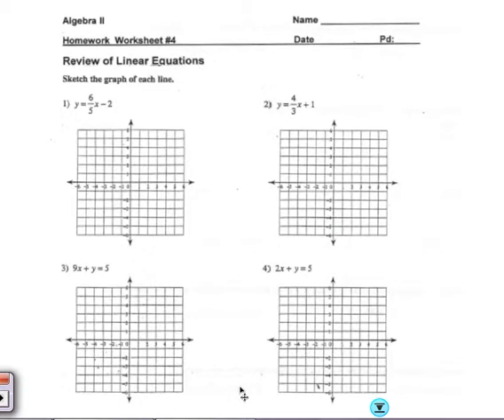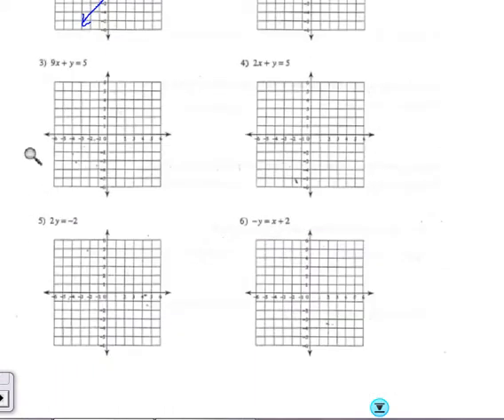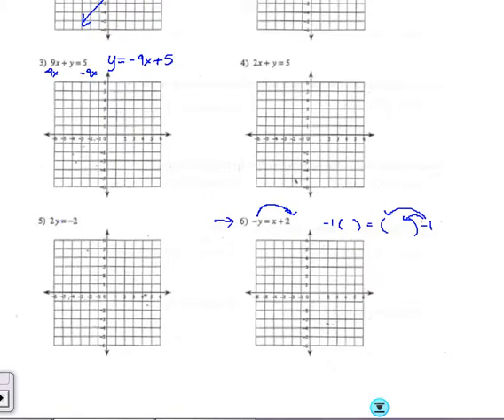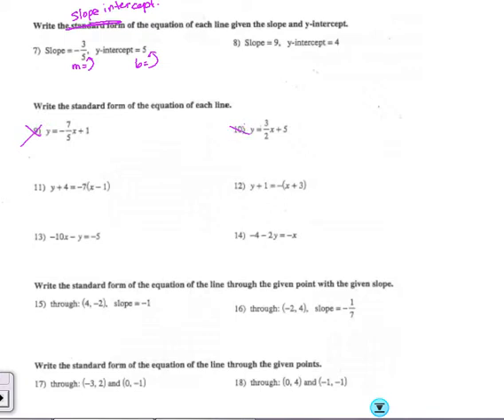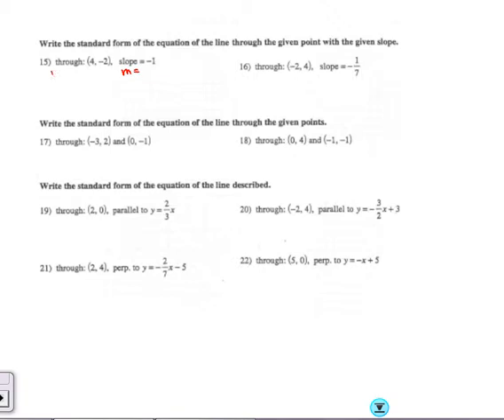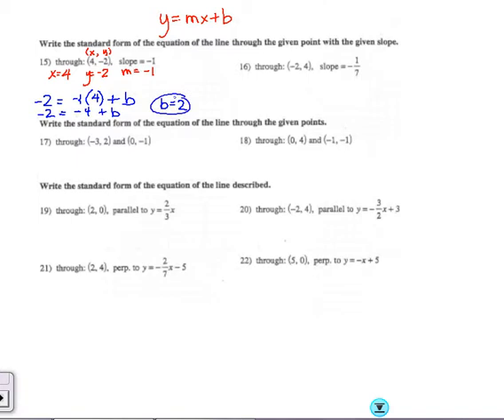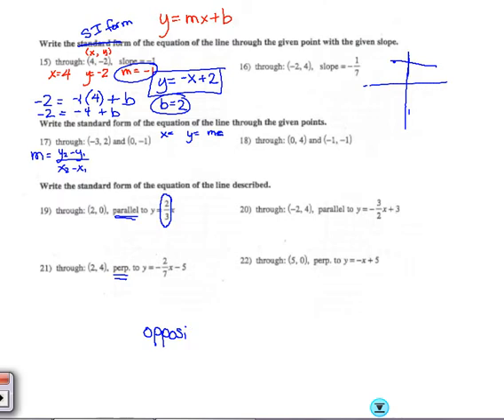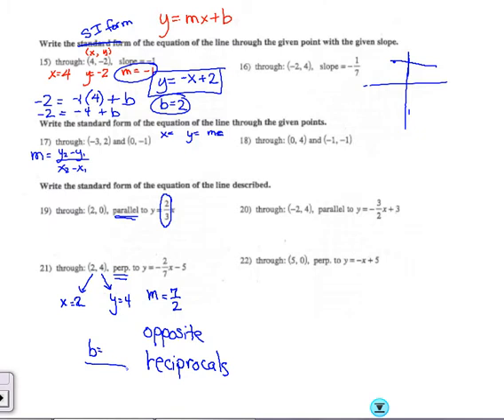Review for Unit 1A quiz